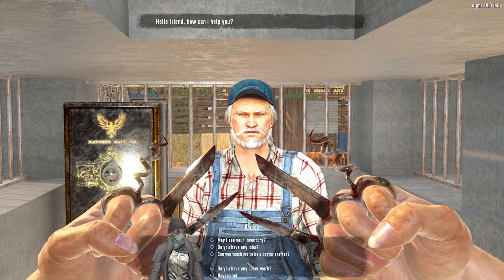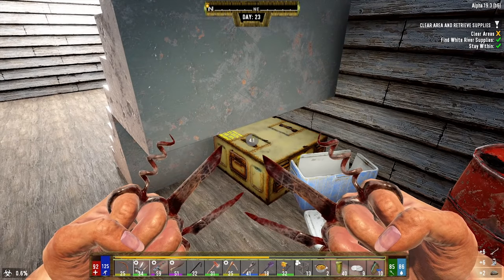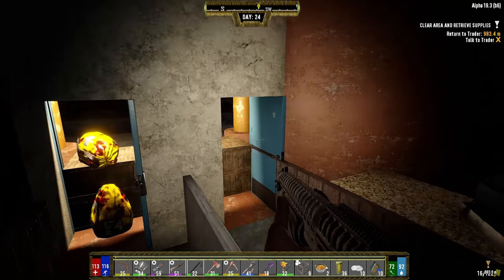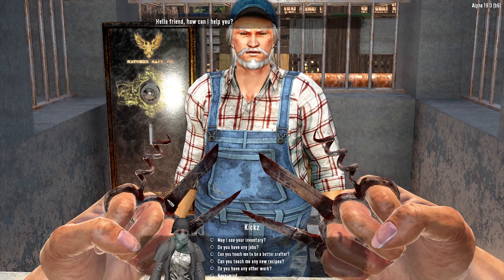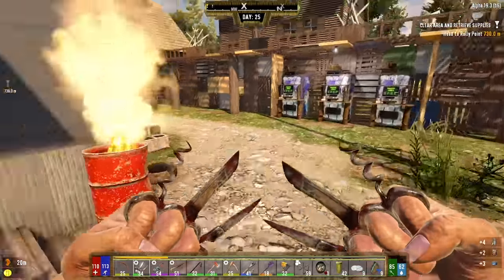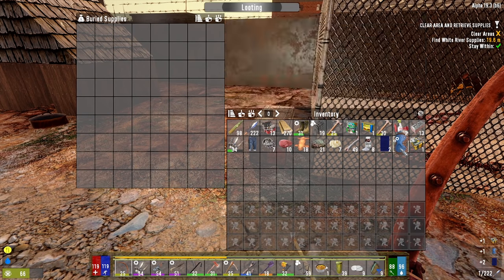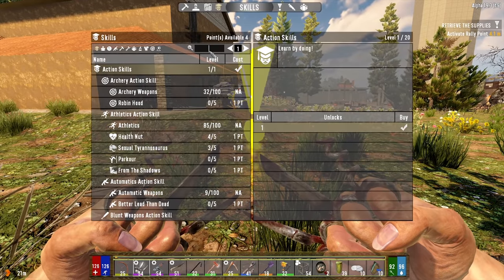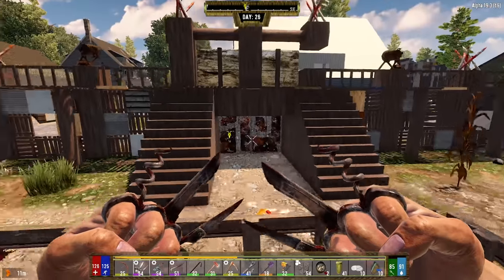Explodating Forefaces All The Way To Tier 3 In 7 Days To Die - Darkness Falls Part 10 - Alpha 19